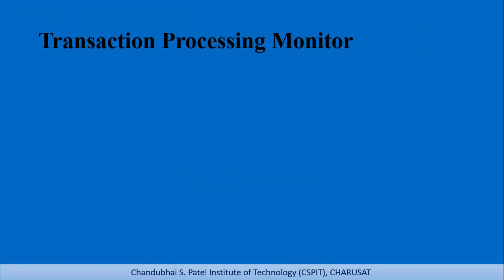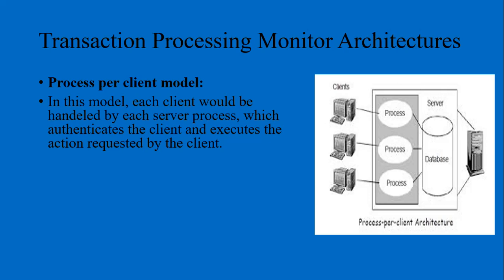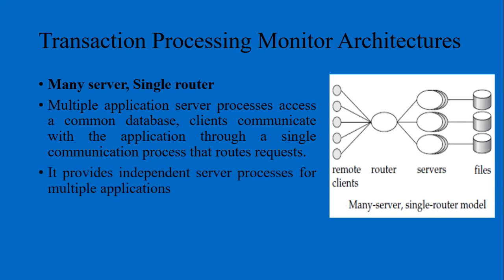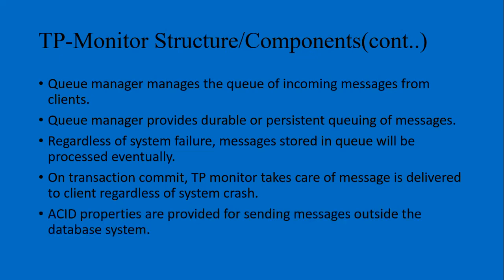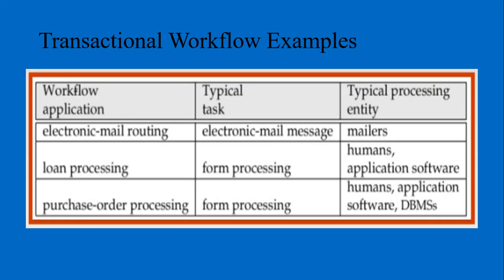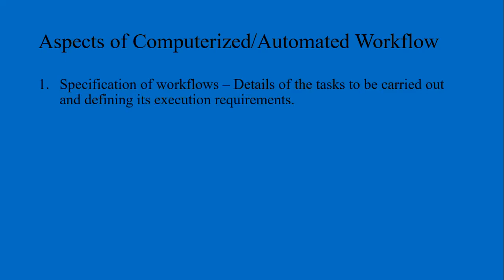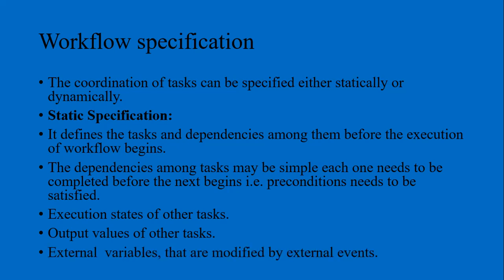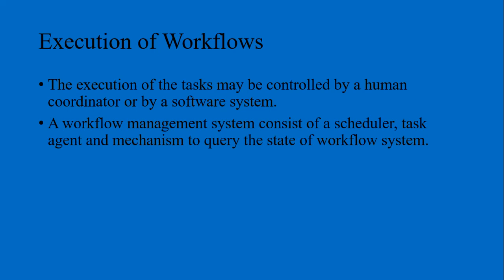Advanced Transaction Processing Part-1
This video will demonstrate the concepts of Advanced Transaction Processing. It will cover following topics:
Transaction Processing Monitor, TP Monitor Architectures and Transactional Workflows.